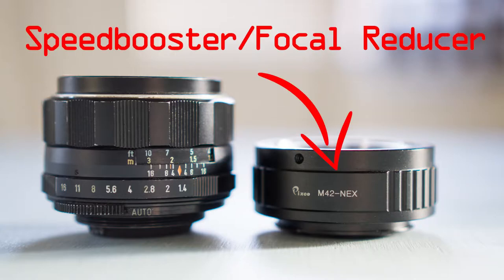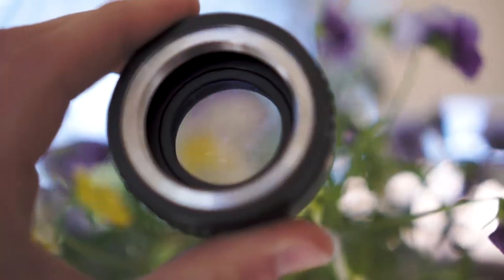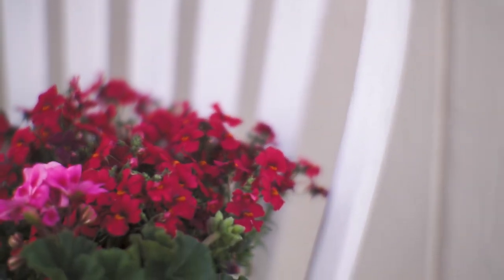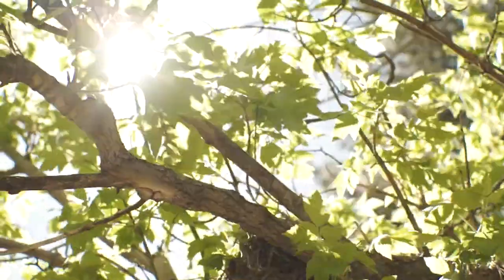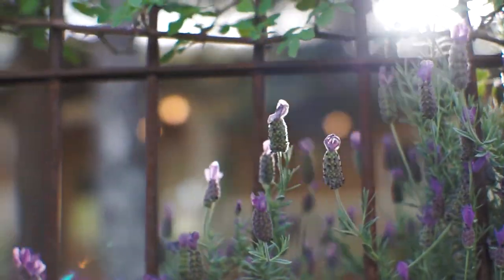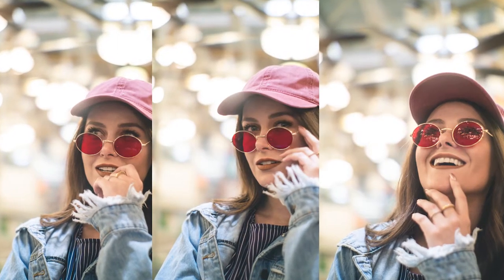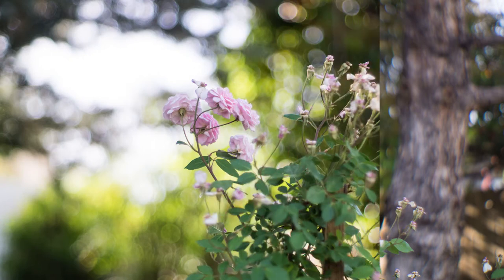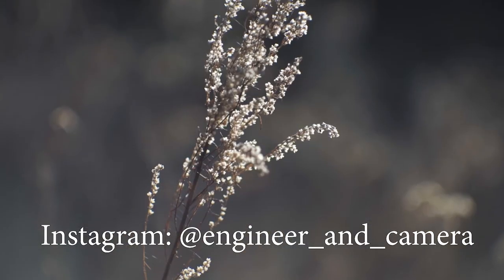Cheap Speedbooster - f0.9 | Full Frame On a Budget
The Roxsen Speedbooster or Focal reducer offers an exceptional value, delivering good performance at a pretty great price. This adapter allows you to take full advantage of that legacy glass and gain back the original field of view + get a 1 stop light gain for your APS-C or m4/3 sensor.

Flaring is rendered well, with the mount exhibiting no bad characteristics not already present in the lens itself. Beautiful bokeh, with the extra stop of light proving beneficial for low-light situations and astrophotography.

Use full-frame lenses on a crop sensor, turn your camera into full-frame with a Speedbooster.